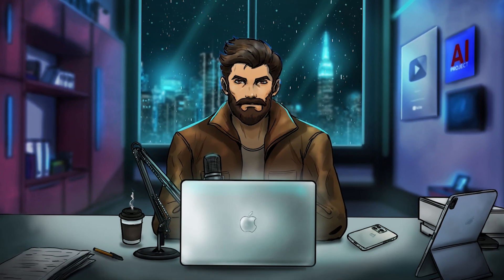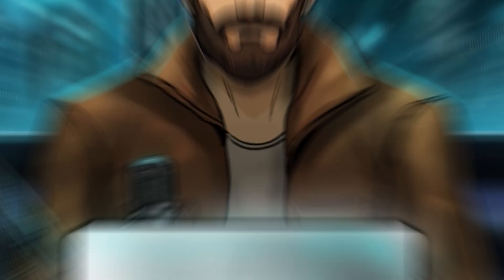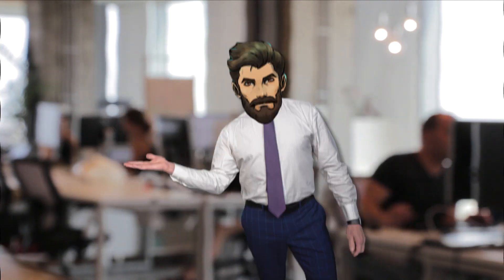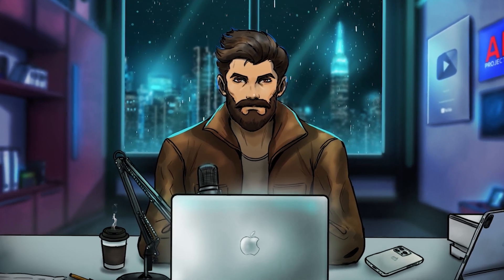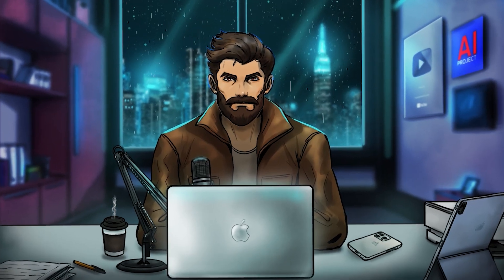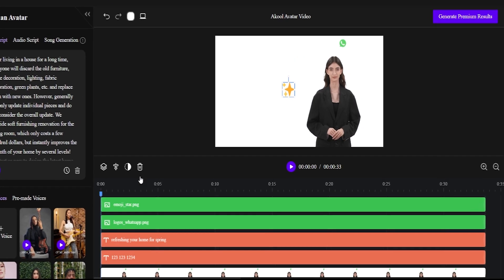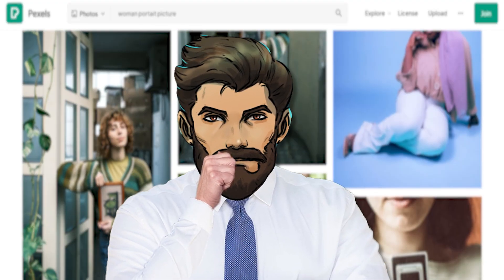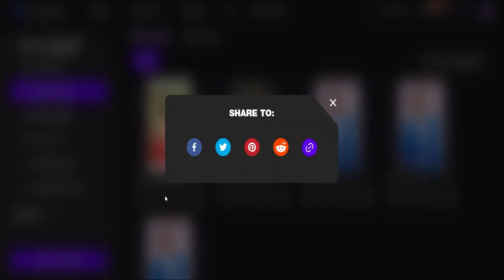How I created lip sync videos with my AI model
🗒️ Learn how to create lip-sync videos featuring your AI-generated influencer using Akool’s cutting-edge platform! In this step-by-step tutorial, I’ll show you how to make viral lip-sync videos for your AI influencer's social media accounts. Whether you’re a content creator, marketer, or just curious about the magic of AI, this tutorial is for you.

🔗 Links:
🎙️ The program I use for the voice in my videos is:
👩 I will create an AI influencer for you!